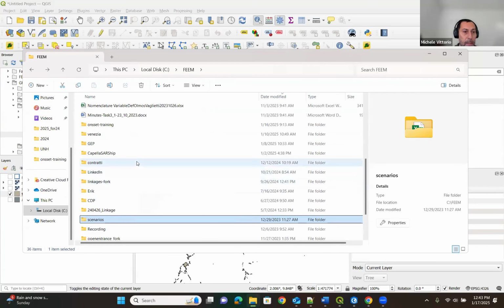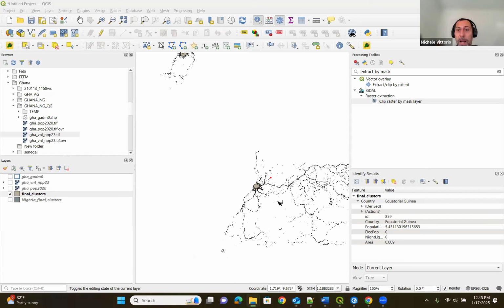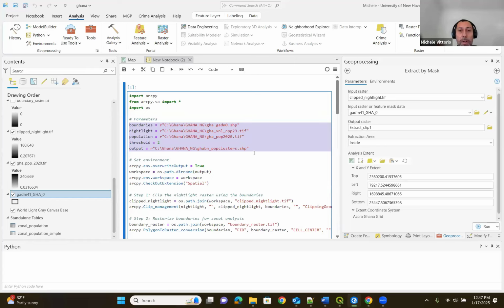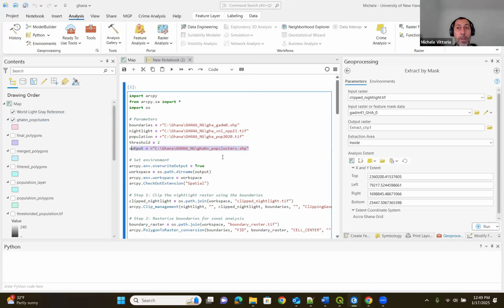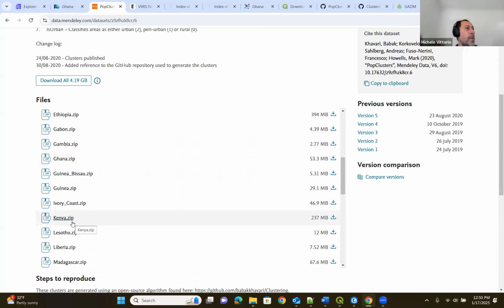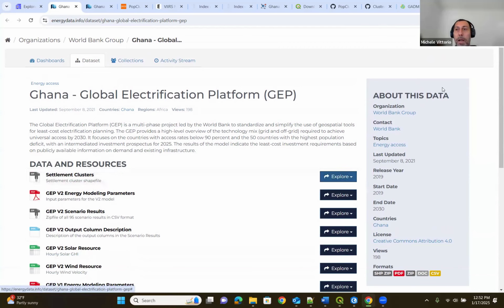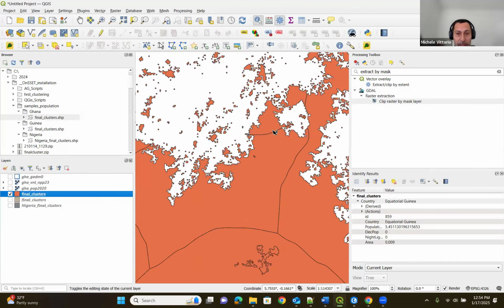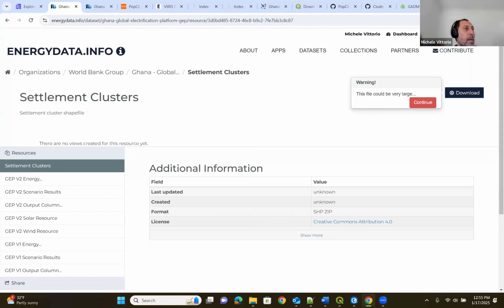OnSSET Installation Guidelines - Step 3.4 Population and other supportingn data